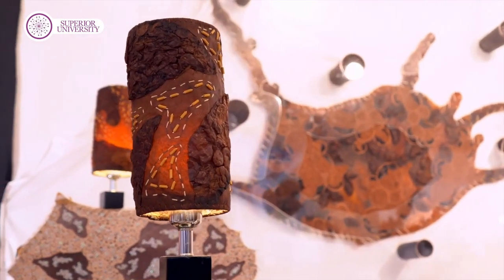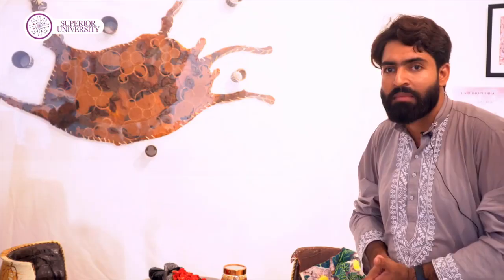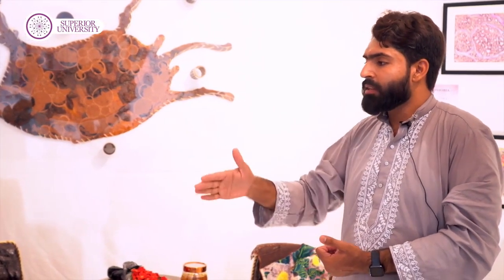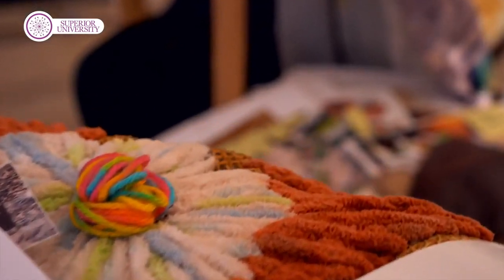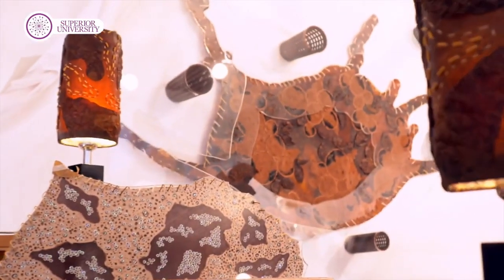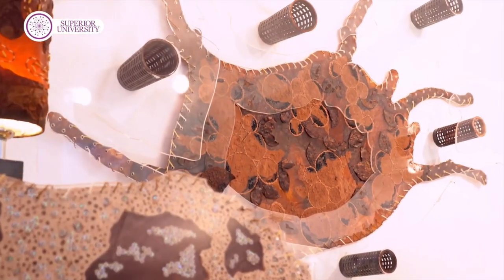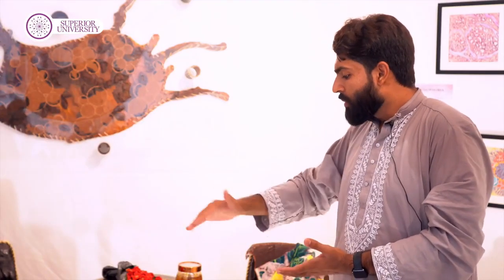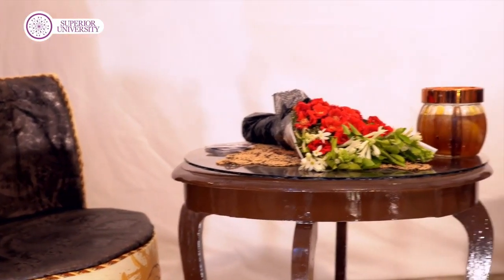Superior University's School of Art and Design organised the Degree Show 2023 | Tea vegan leather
Superior University's School of Art and Design organised the Degree Show 2023 showcasing the captivating works of Art and Design students.

Mr. Mubashar Ali pursuing a degree in Textile design captivated the audience's attention with his enchanting presentation on tea vegan leather. Mr. Mubashar very carefully transformed the extracts of the Camelia Sinesis transforming it into a luxurious, eco-friendly attire creating beautiful home interior decor products for a sustainable environment.